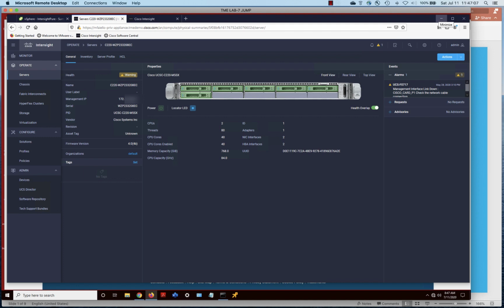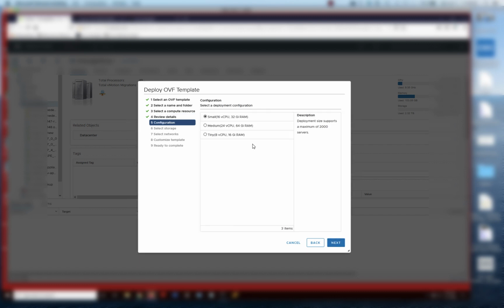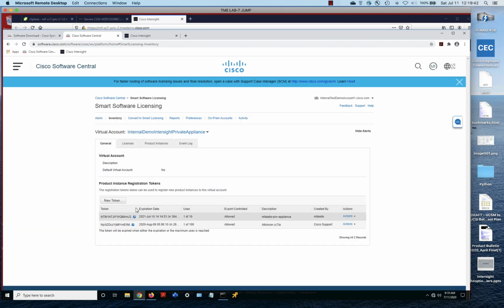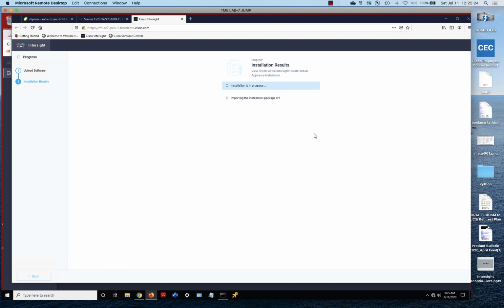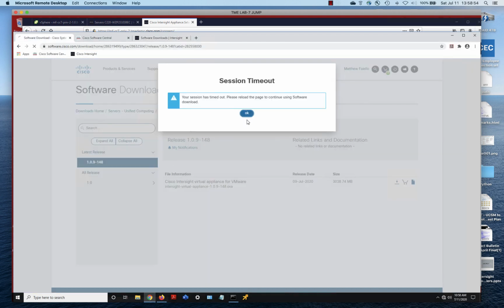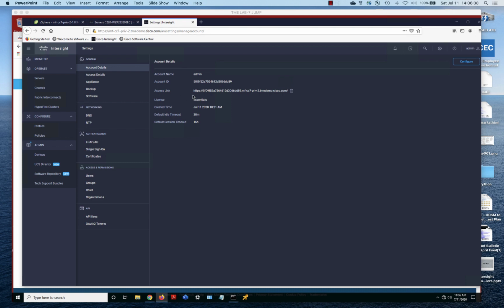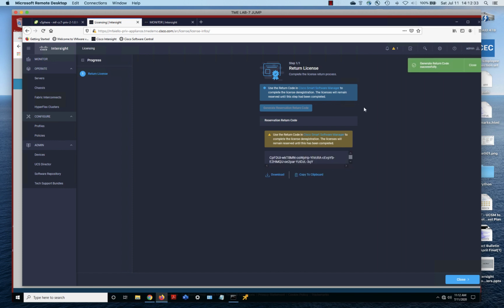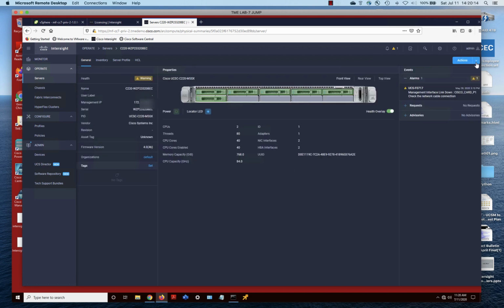Ultimate Guide to Deploying Cisco Intersight Private Appliance (Air-Gapped Setup)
Learn how to successfully deploy and set up the Cisco Intersight Private Appliance in this comprehensive tutorial. Ideal for security-sensitive environments, this air-gapped solution offers zero connectivity to the SaaS cloud.

In this video, you'll discover:
- DNS Configuration Best Practices
- OVA Download, Deployment, and Persona Setup
- Private Appliance Account Creation
- Binary Persona Upload and Installation
- Step-by-Step Licensing and License De-registration
- Troubleshooting with CLI Tools

Whether you're a seasoned expert or a beginner, this 43-minute guide covers all the essential steps to ensure a smooth and secure installation. Master the process and learn practical tips for managing licenses, claiming/unclaiming devices, and configuring your appliance for optimal performance.